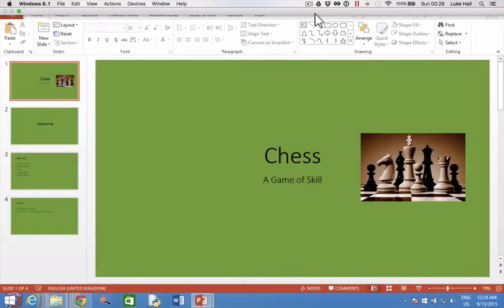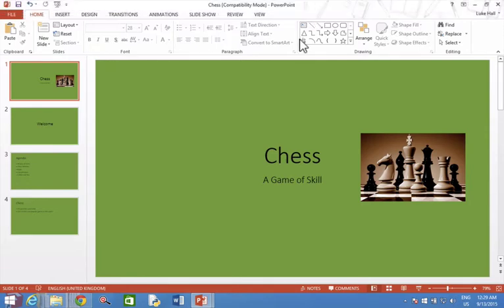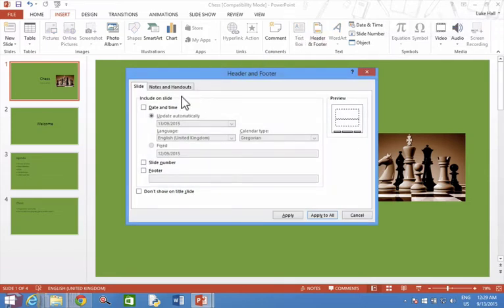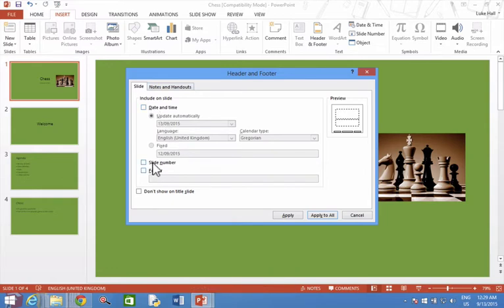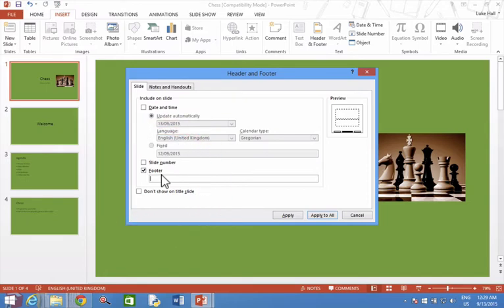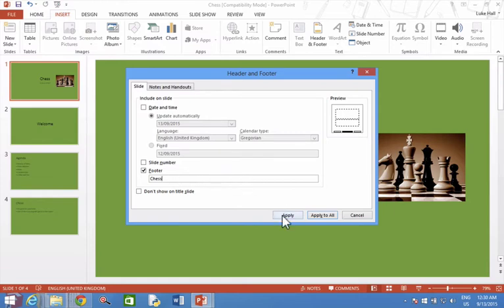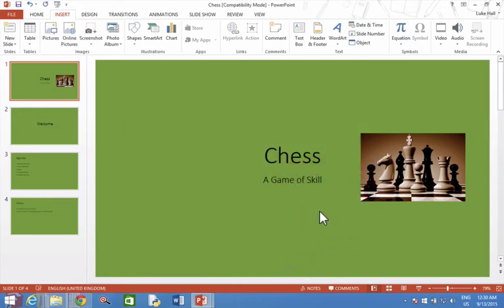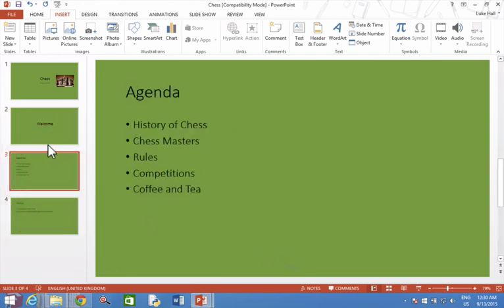17 Add text to the bottom of the slides using footer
Skills for the ECDL Enlight DIAG test/exam.  For Powerpoint 2013